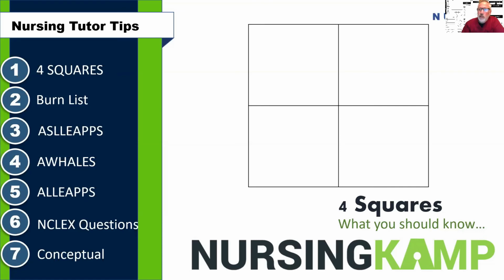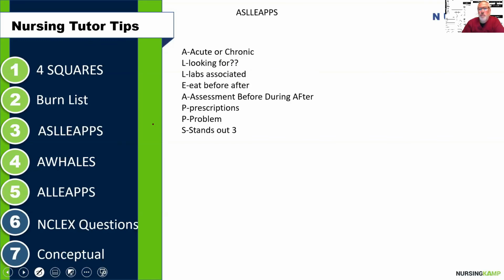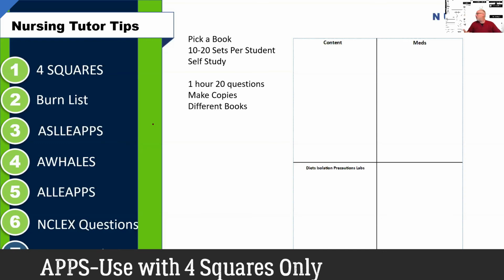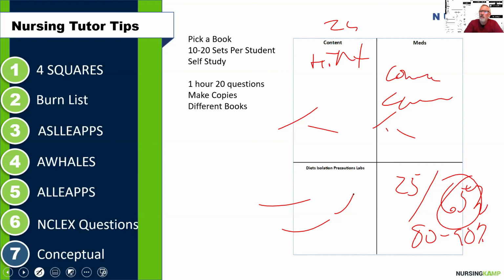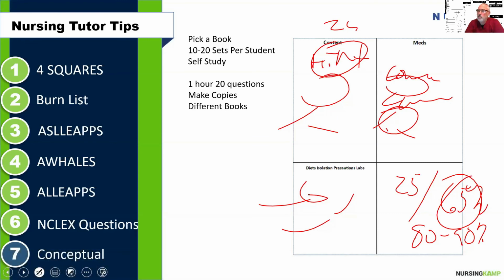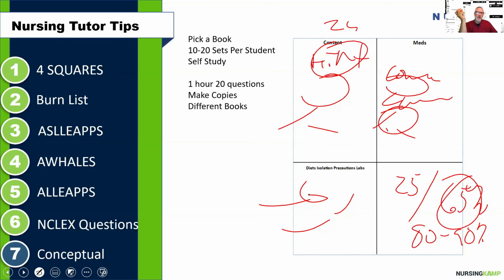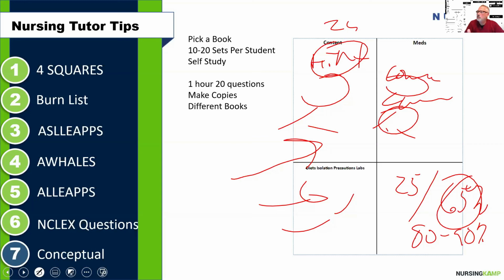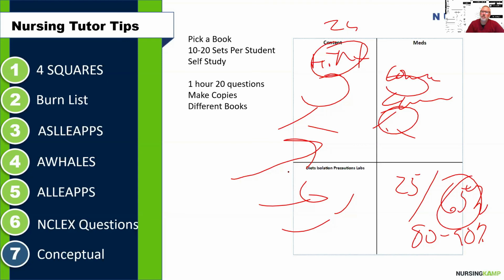Lecture Tips for NCLEX and Nursing School How to study NCLEX Questions Nursing KAMP 6 of 7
@Nursing KAMP